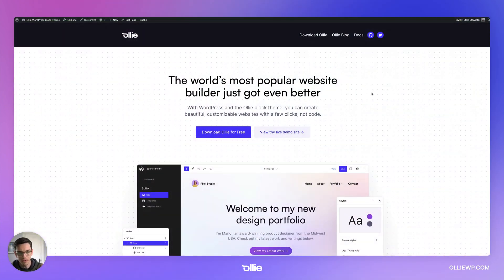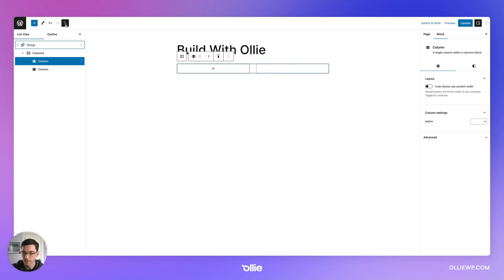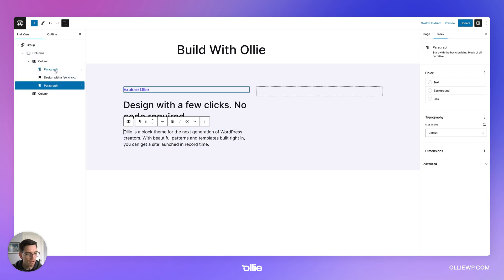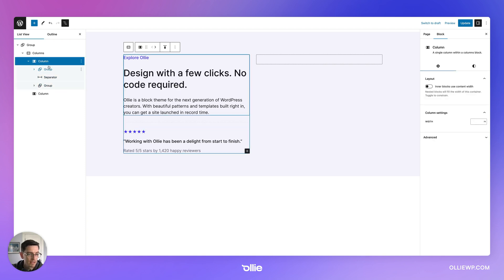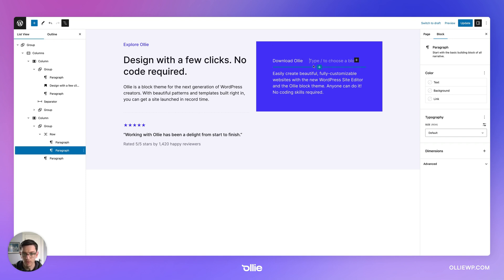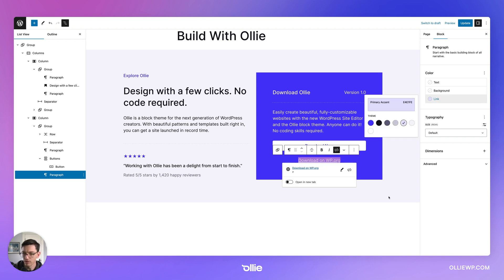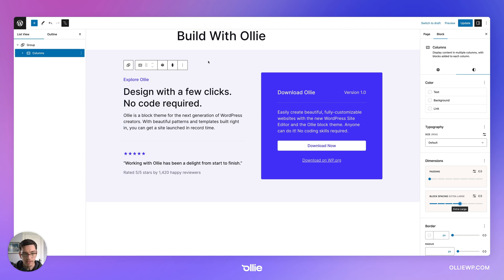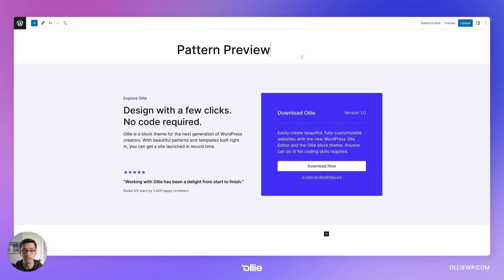Learn how to design WordPress patterns with the block editor and the Ollie block theme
For the past few years, a bold initiative has been underway to modernize WordPress with a powerful content and site editing engine, and now, it’s here.

Instead of building your site with code, you can use the new site editor to build your site with blocks, pattern designs, and a fully-customizable design system. You just need a WordPress block theme to get started.

That’s where Ollie comes in. Ollie is a powerful new WordPress block theme that enables easy-peasy site building within the native WordPress interface, no page builder plugin required.

Best of all, Ollie is super lightweight, performant, and its pixel-perfect, responsive design system ensures your websites look great on all devices. Oh yeah, and it’s totally free! Learn more about the Ollie block theme and download it

In this tutorial, we'll build a WordPress pattern design from scratch using just the WordPress editor and the Ollie block theme.